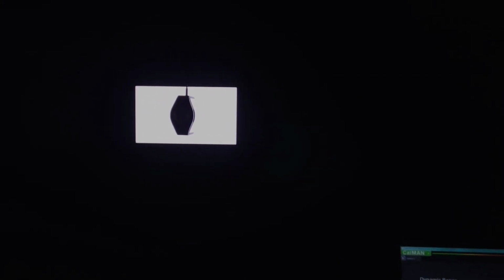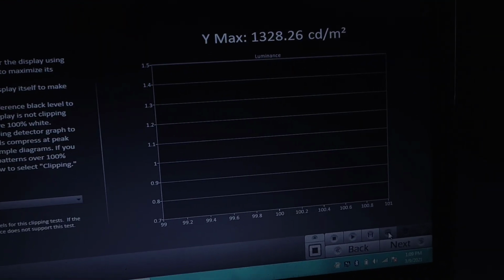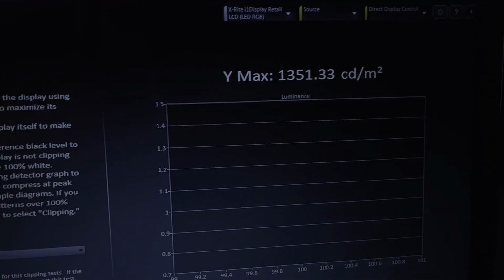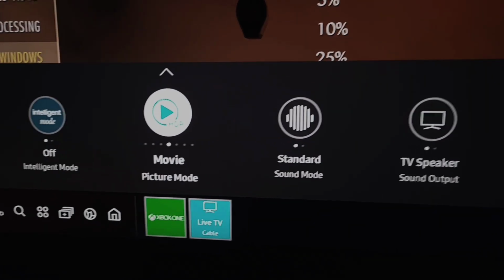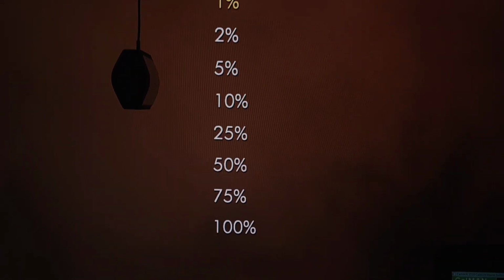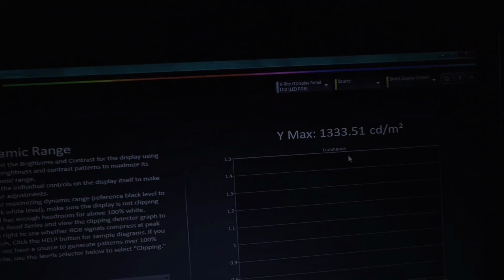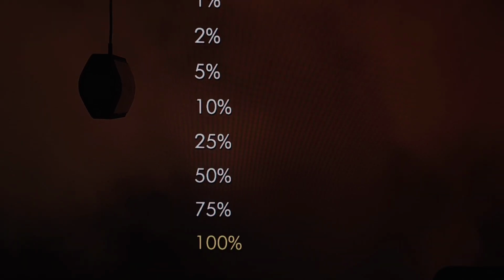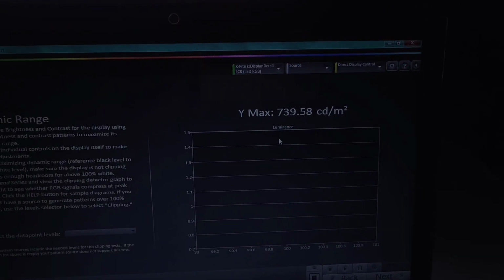Enlightening Samsung QN85A SDR & HDR Peak Brightness Test With a Tutorial On How To Measure Yourself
▶️==General Overview==
Samsung QN85A peak brightness test & tutorial, to help empower more av enthusiasts to measure themselves!

Facebook.com/Quantumtvblog

Twitter.com/Quantumtvblog

▶️ SOURCES
Quantum TV

▶️ SUMMARY
Samsung QN85A